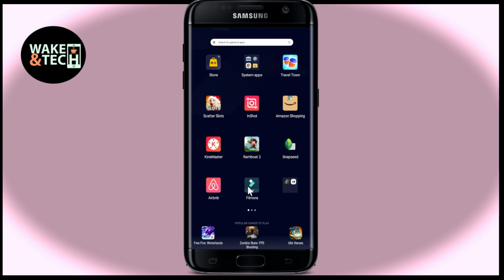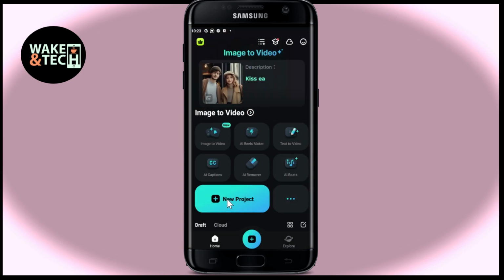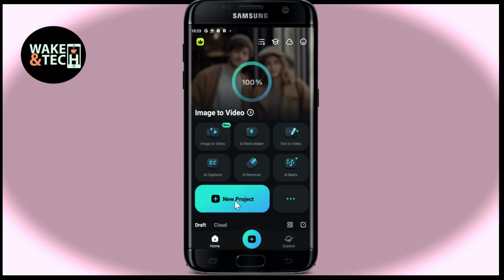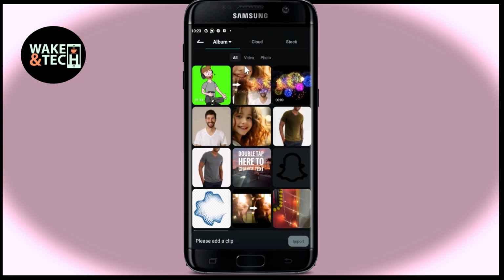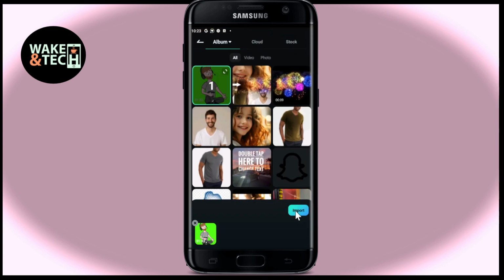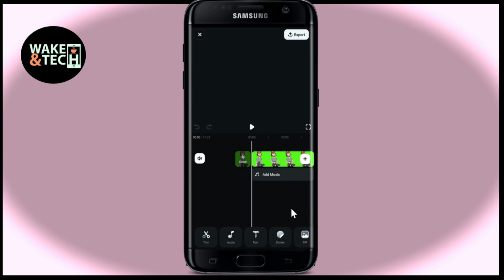How to Extract Audios from Any Video File on Filmora? Seperate Audio from Video on Filmora 2024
Discover how to extract audio from any video file using the Filmora editing app! This tutorial walks you through the simple steps to separate audio tracks from video clips, allowing you to edit, enhance, or reuse the audio for your projects. Perfect for creating voiceovers, repurposing soundtracks, or refining your audio editing skills.

Credits:
Filmora, developed by Wondershare, is a powerful video editing software designed to cater to creators, vloggers, gamers, and professionals. Its easy-to-use interface, combined with advanced features, makes it the perfect choice for producing engaging and visually stunning content.

All videos on this channel are created solely for informational and educational purposes only.